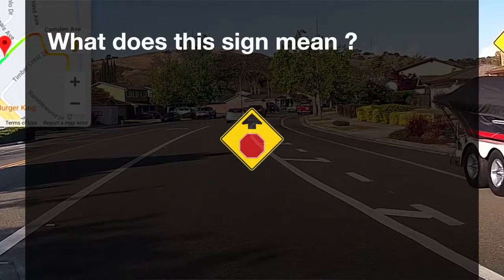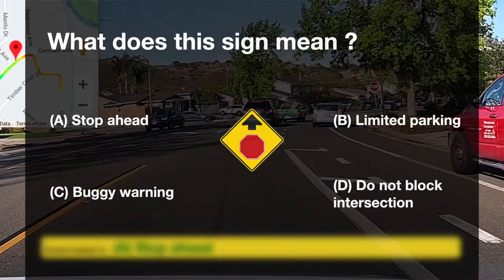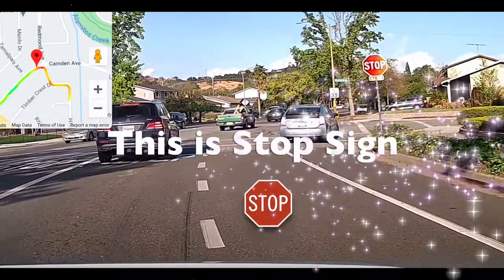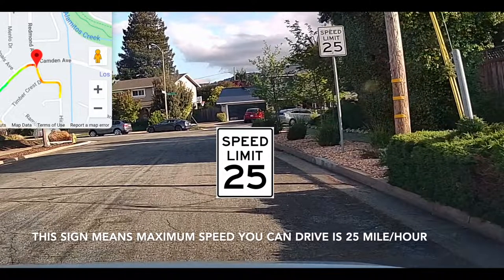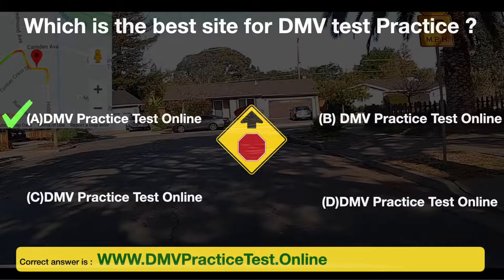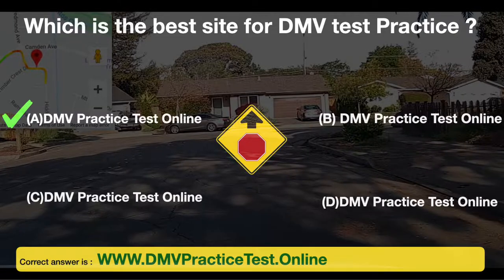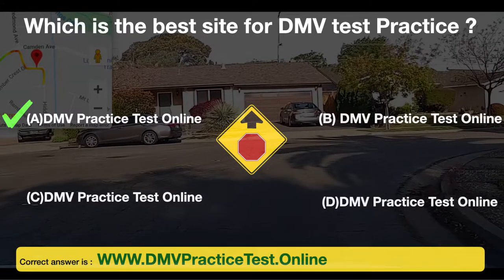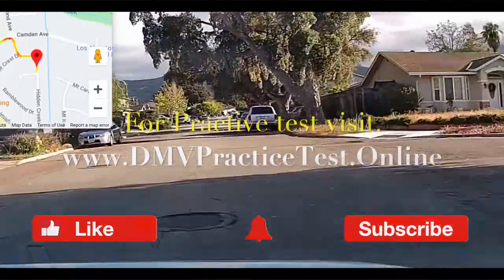Road Signs Part 1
Road Signs and their meanings play a major role in driving, understanding road signs and symbols increase your chance to pass DMV permit test

DMV Practice Test.Online is the Highest Quality Video and DMV Practice test content provider, All the Practice tests have been curated thoughtfully by keeping the all age groups in mind. dmv written test practice.

Tests have been structured in such a way that they might seem very simple and cakewalk if you follow one after another in a given sequence.

Our pedagogy is to go from simplicity to complexity.
DMV written test is followed by the DMV behind the wheel test

Don't have a Car for Driving test. No worries!

If you do not have enough time to read the complete DMV user manual, you don't need to worry, Coming Aug 2022 we are coming up with the highest quality premium content in the form of a super simple course including Road signs that anyone can enroll in.

It also has free test Practice sets which are free for anyone and you can Practice and go confidently in the written test.

note: we are still in the Beta version hence you can face little performance issues and testing issues. We constantly need your encouragement and Support.
Happy Learning Rocking Driving !!

您还可以使用我们的网站 参加免费的 DMV 实践测试以准备您的 DMV 笔试。

帮助我们成长，请分享的话！